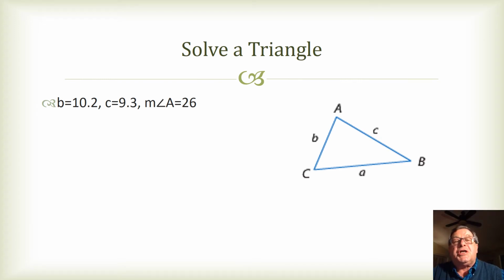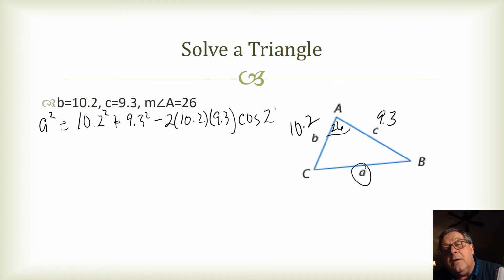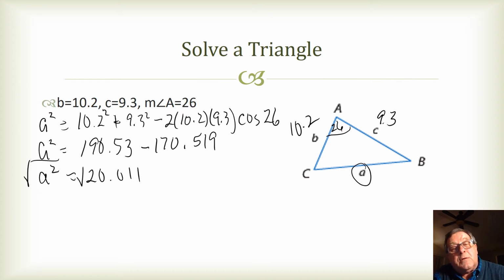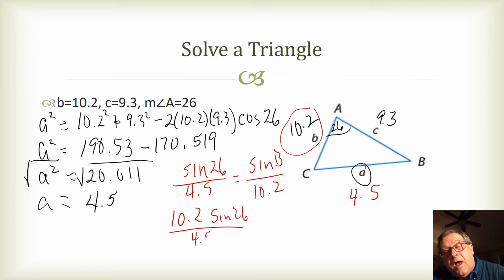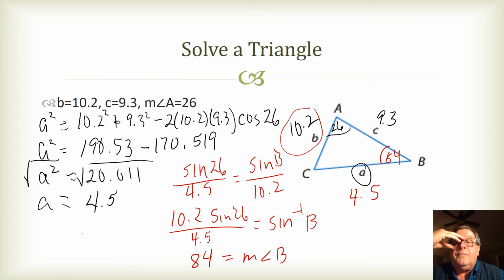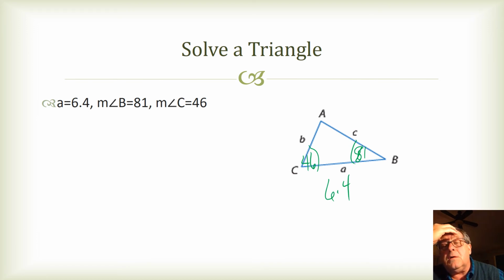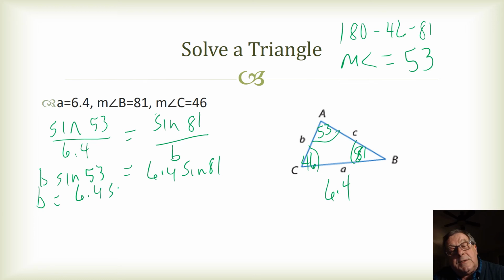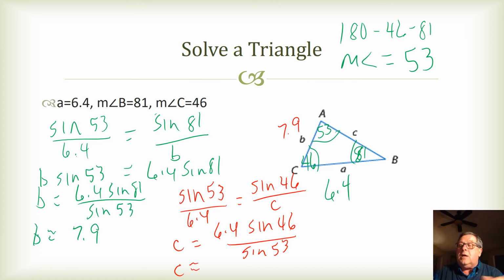Solve a Triangle